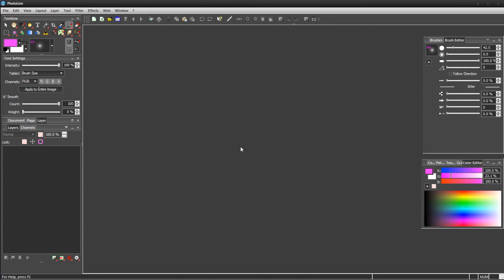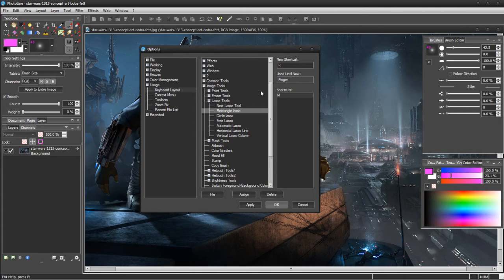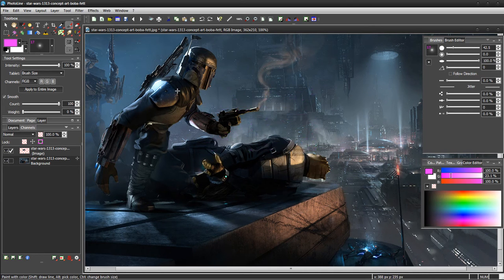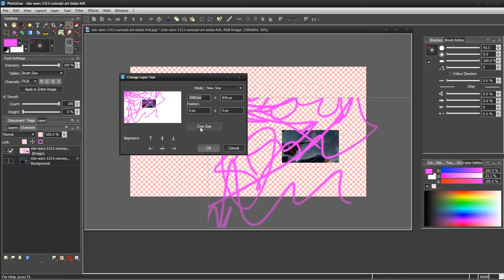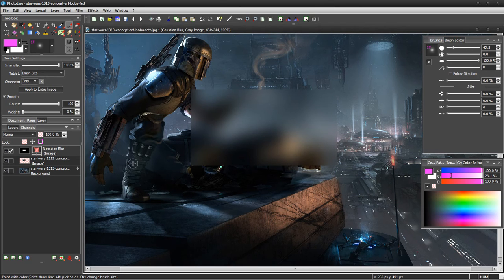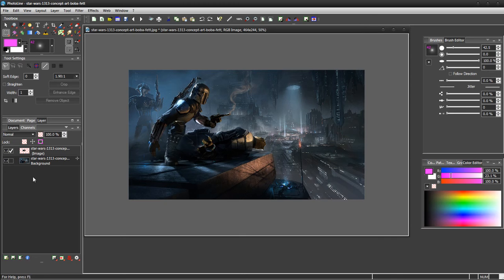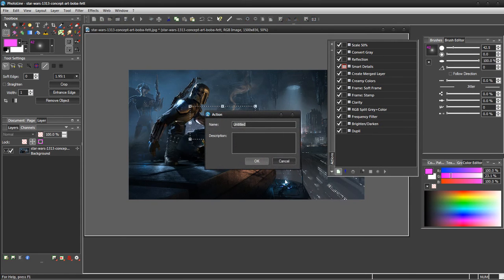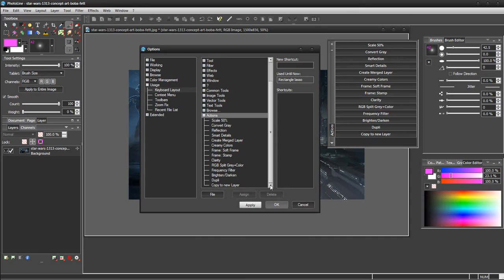PhotoLine 18 intro - Layer Size